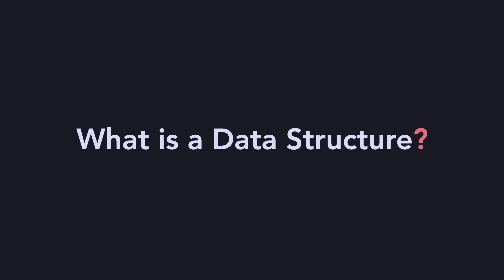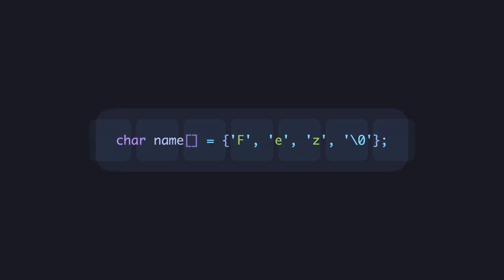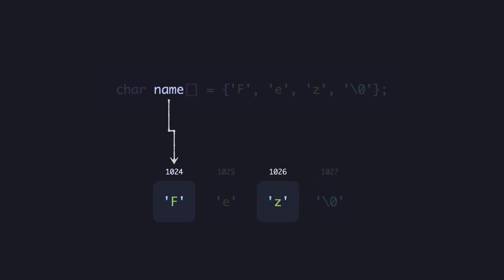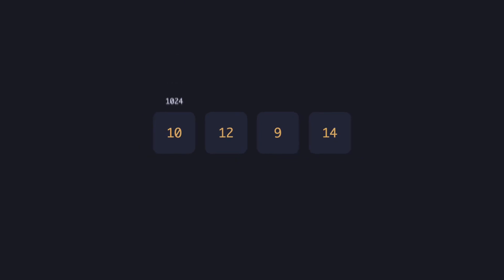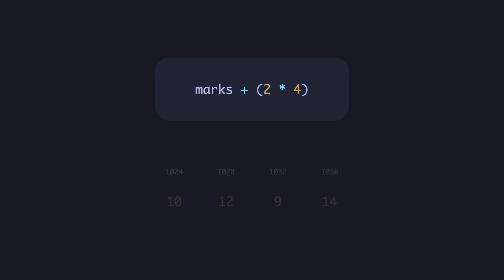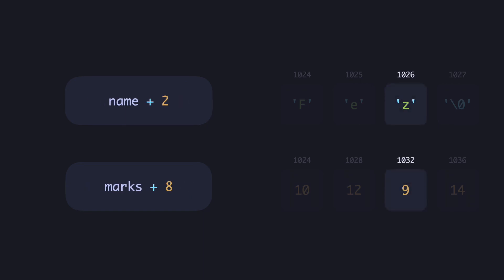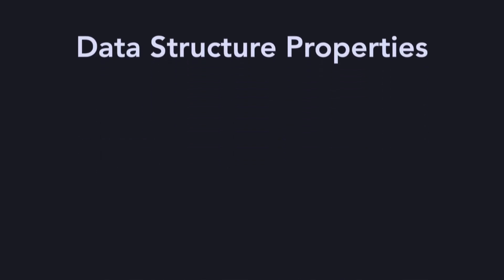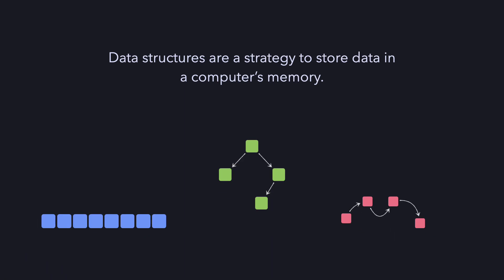Introduction to Data Structures with Arrays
Excuse the train (3:55).

The pointer arithmetic shown in the video can raise a few questions, but I will be making a video on it.